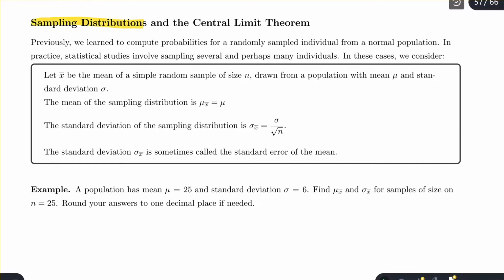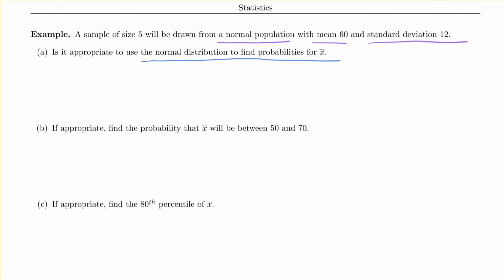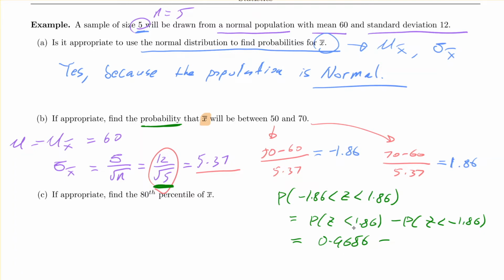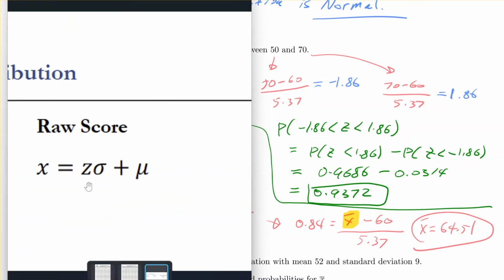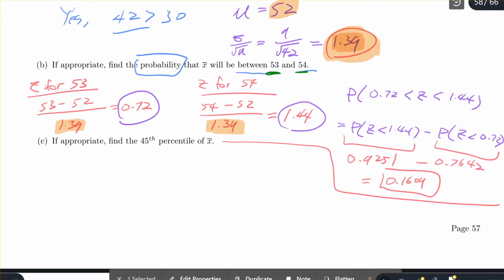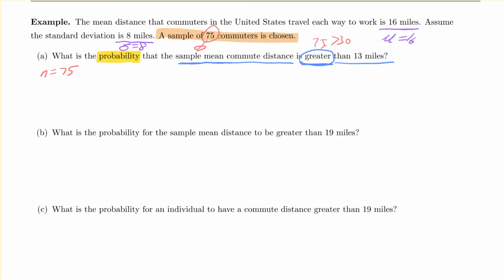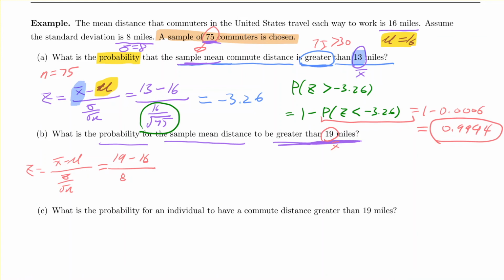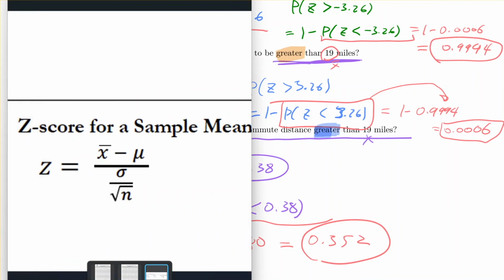Applications of Normal Distribution part 2